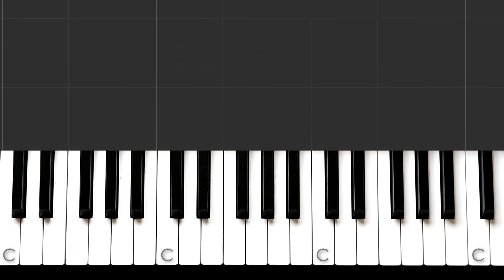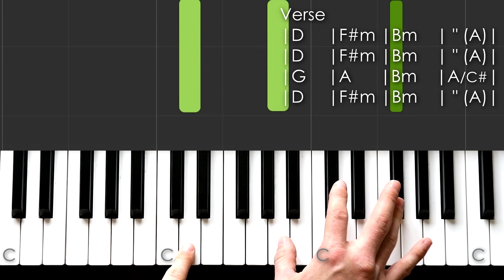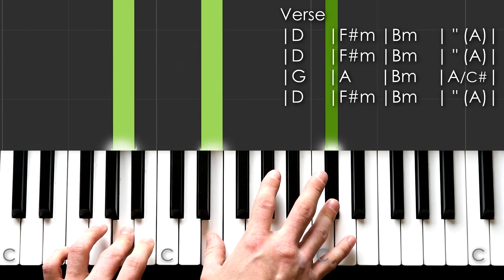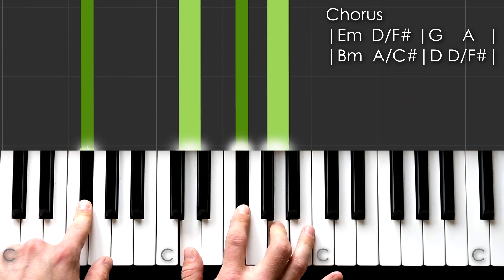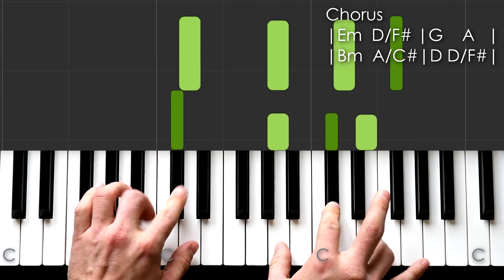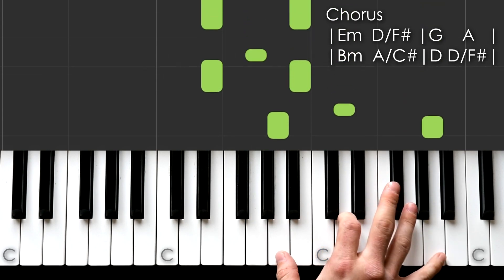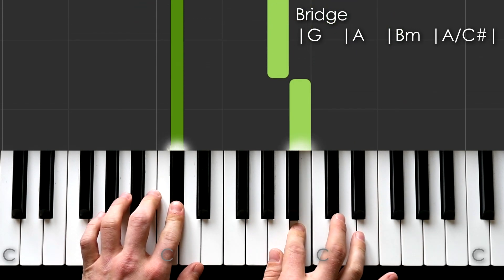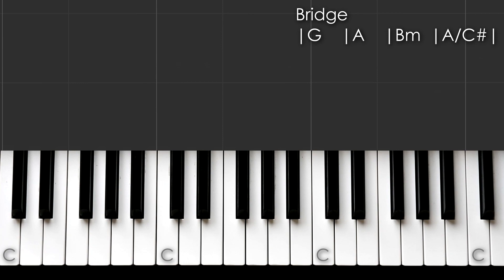Strangers - Sigrid (piano tutorial)